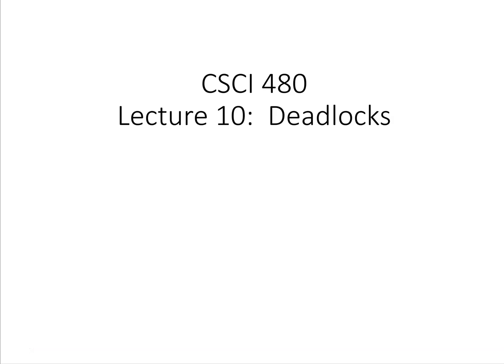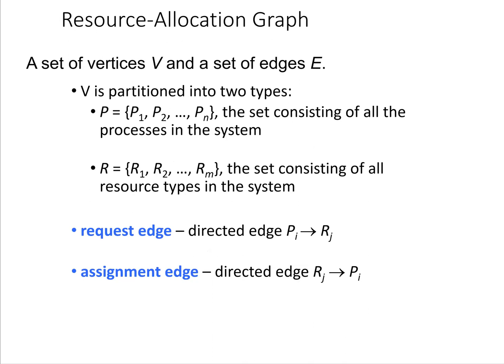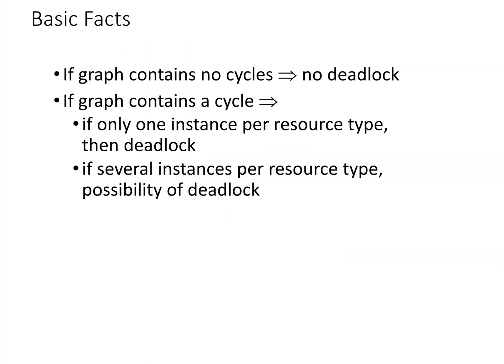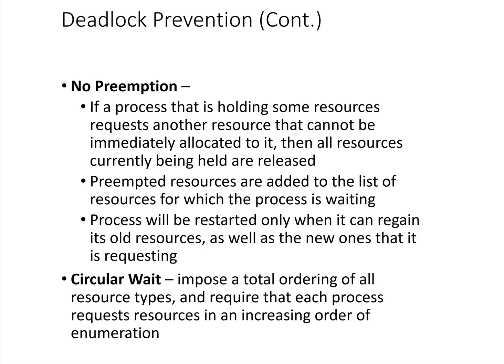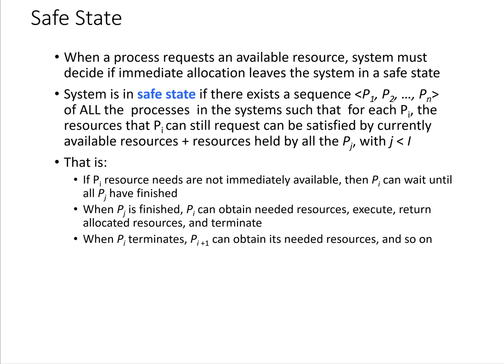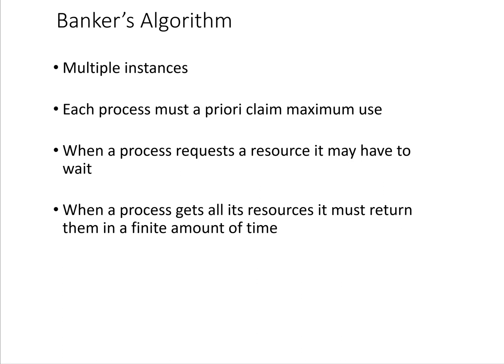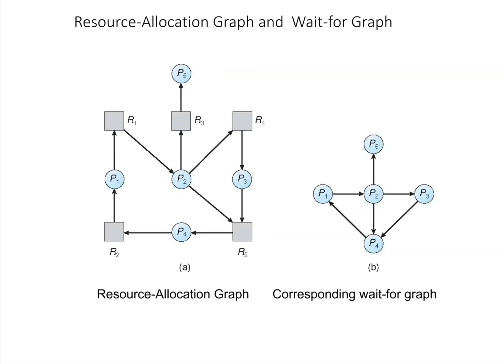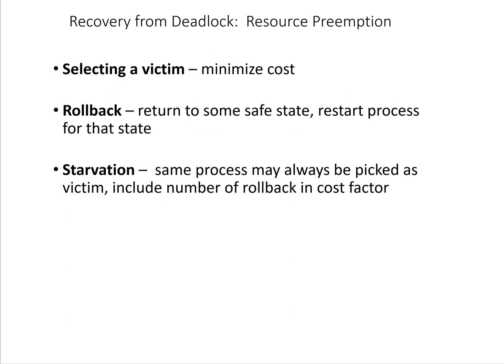Lecture 10 Deadlocks